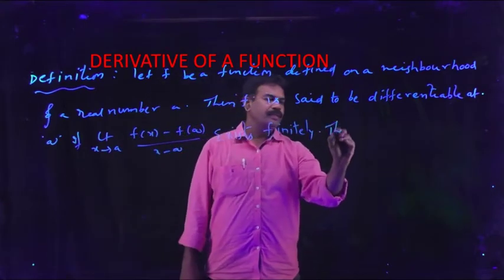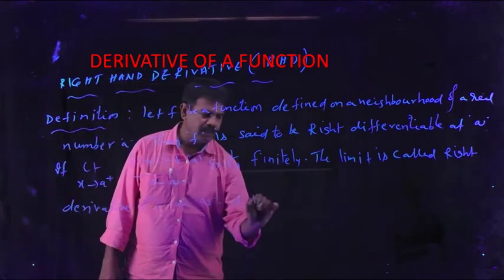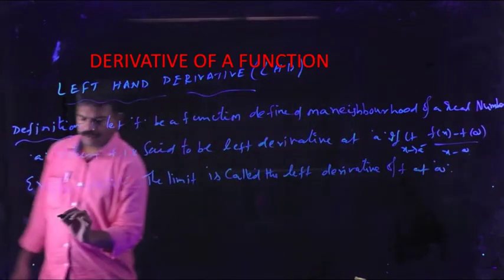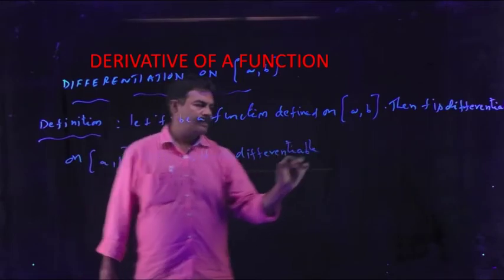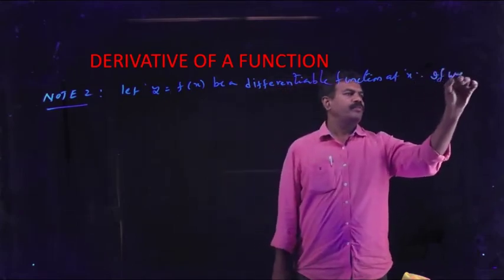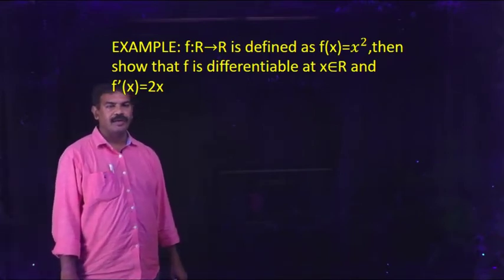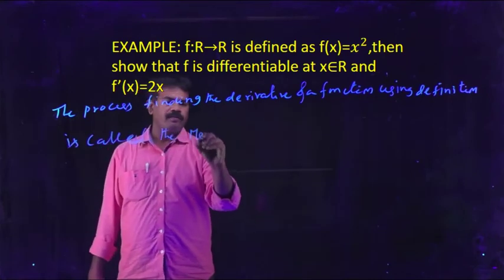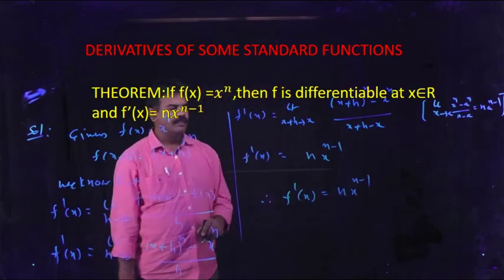DIFFERENTIATION 1 by KKR